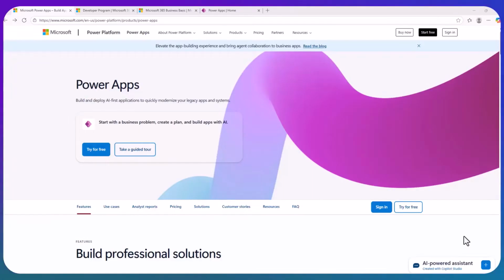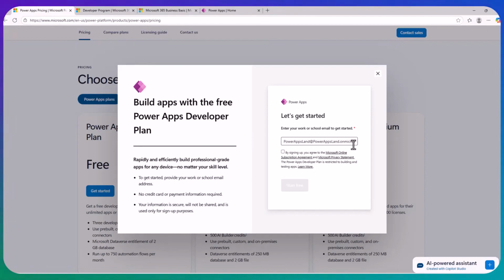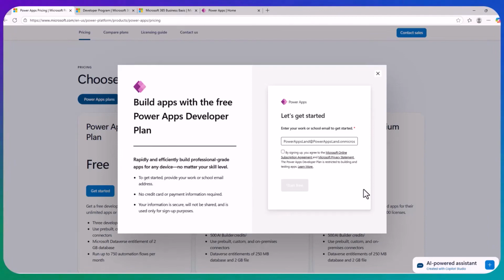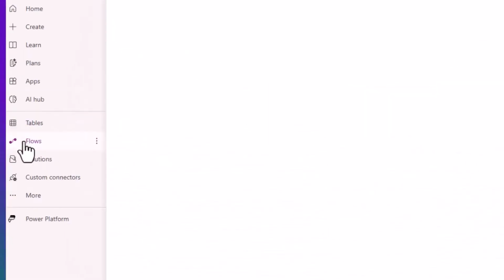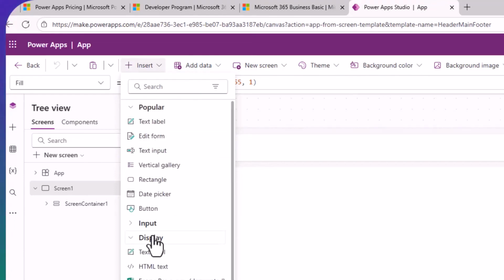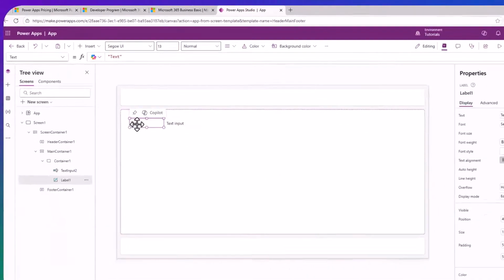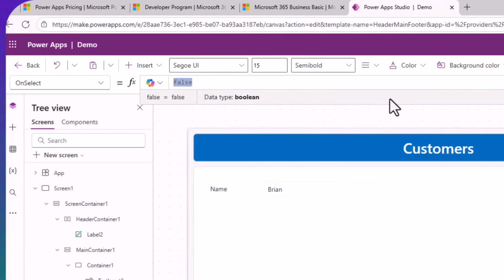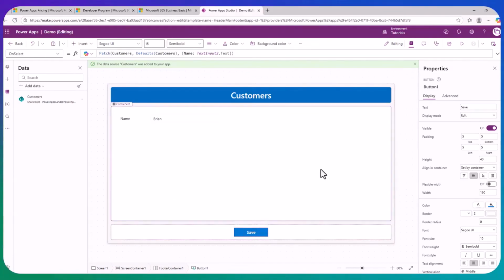How to Use Power Apps: From Account to App Creation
Learn how to get started with Power Apps in this beginner-friendly video. You'll see how to create an account, explore the main interface and menu options, navigate the design studio, insert controls, connect to data sources and build a simple app you can play and test right away.